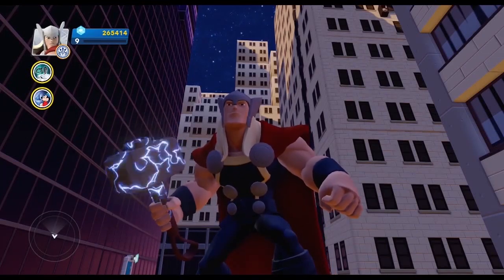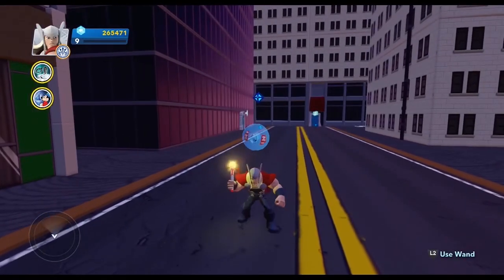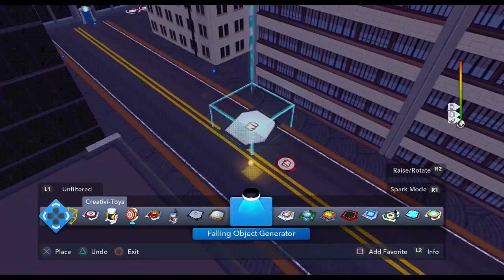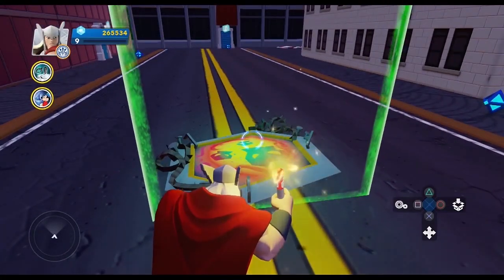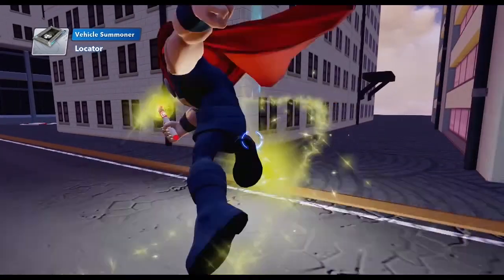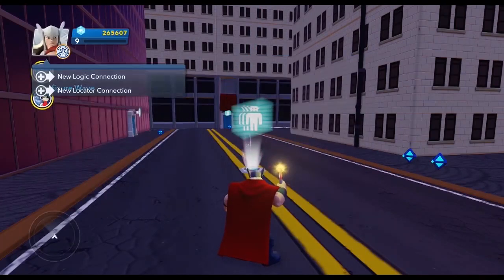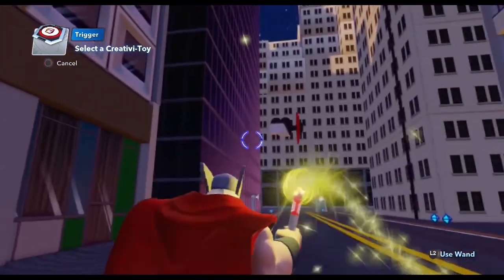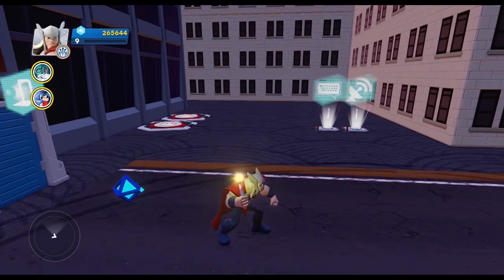How to use the Locator - Disney Infinity 2.0 Video Tutorials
This tutorial will show you how to use the Locator by connecting it to different Creativi-toys to cause actions and events to happen at specific locations.